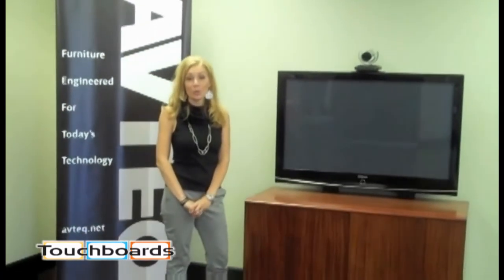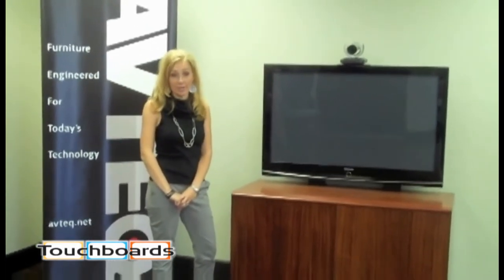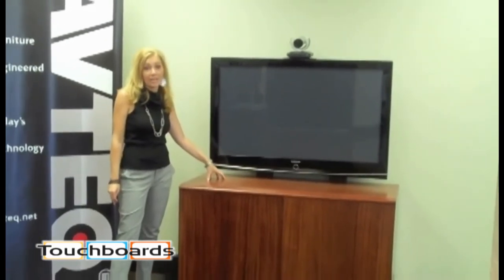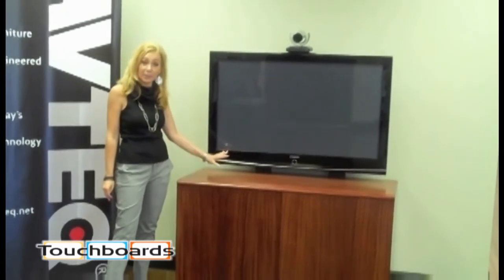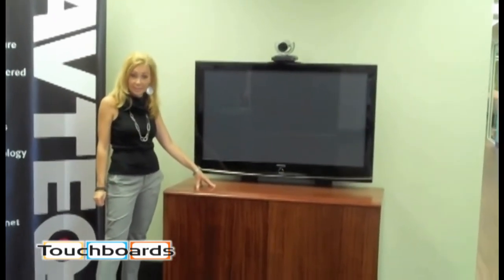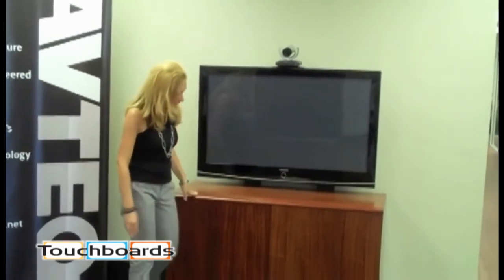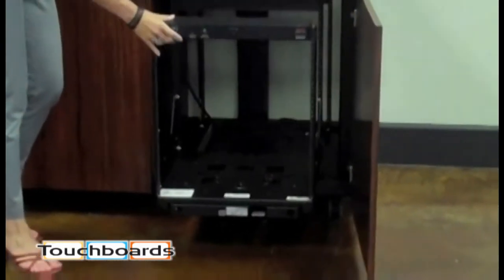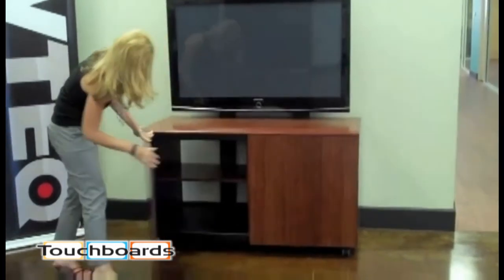AVTEQ 2Bay CREDENZA Video Conferencing Furniture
CREDENZA V i d e o C o n f e r e n c n g F u r n i t u r e

Ideal for traditional conference room decor, AVTEQ's Credenza can accommodate dual displays up to 70" each or a single display up to 103". Fully customizable inside abd out, it's available in blonde, mahogany or cherry oak veneer, or can be color matched to your conference room furniture. Customers also have the option to order the credenza steel frame and accompanying CAD drawings in order to have a local millworker cut and custom match the wood to existing woodwork.